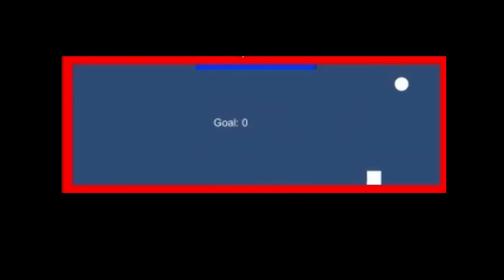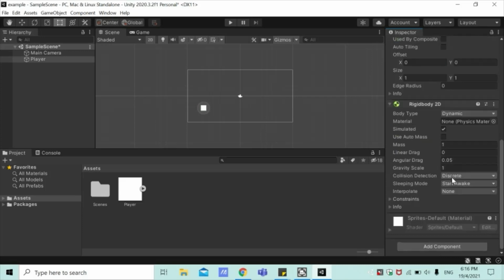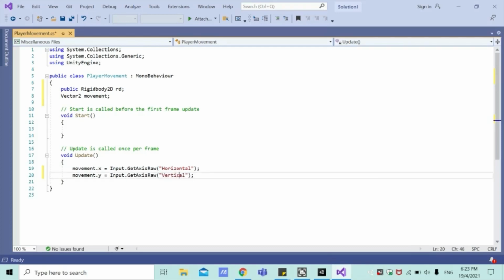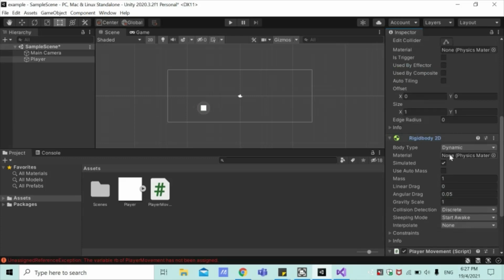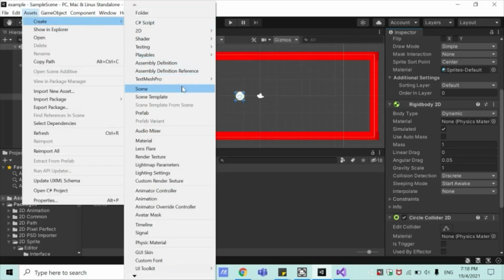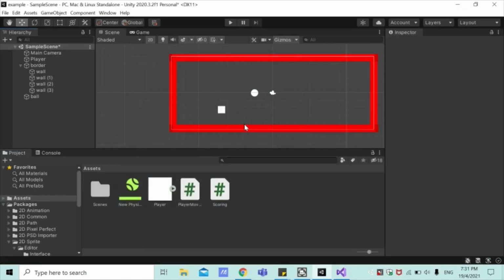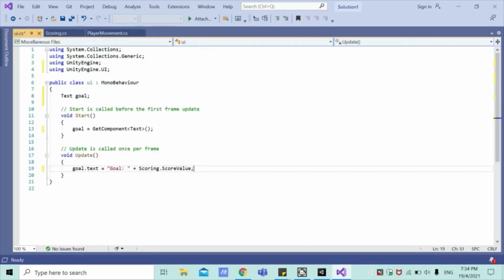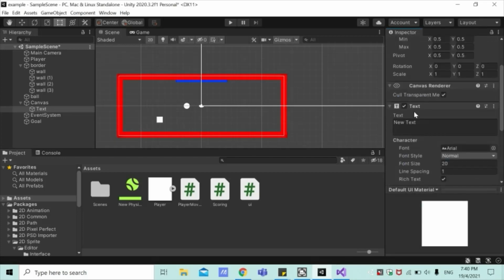Making Simple Game with Unity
done by Lee Li Hong, BITE S1G1 from group C4 for subject BITE 1613 2D Game Development